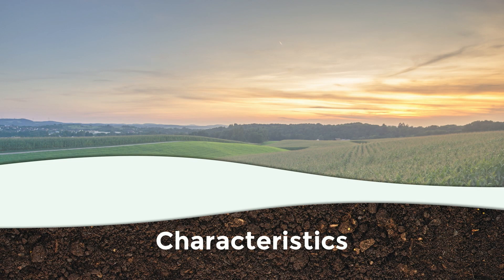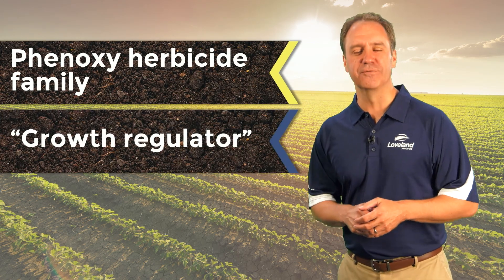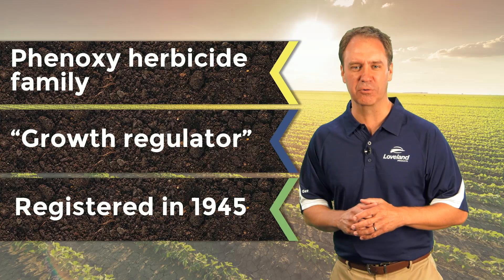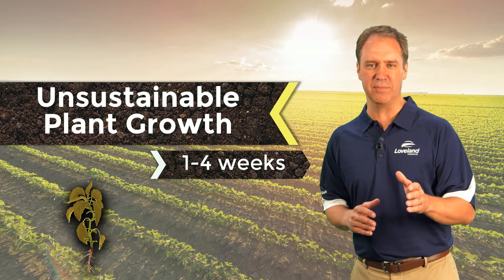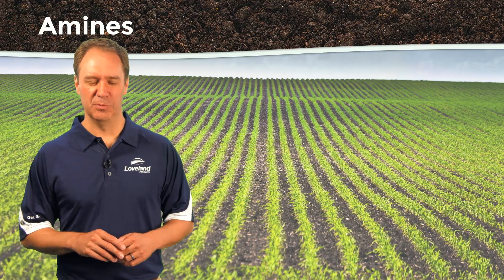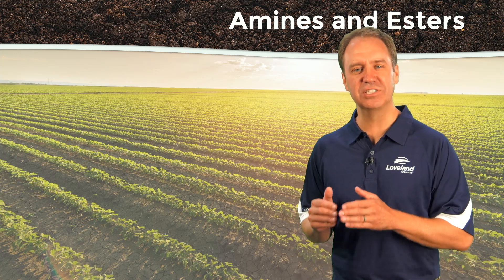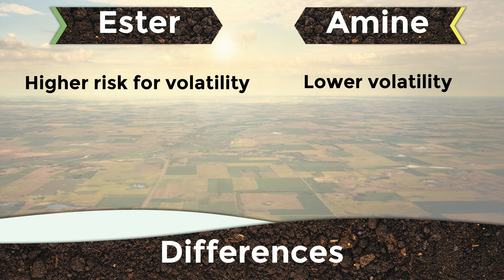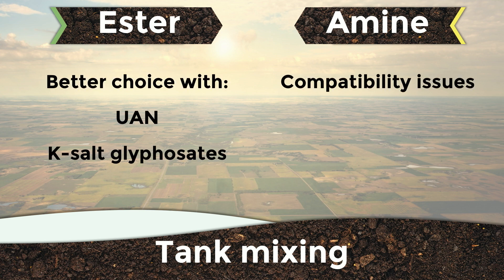2,4-D: The Bigger Picture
This video looks at the herbicide active ingredient 2,4-D: its action within a plant, the differences between ester and amine and how Loveland Products' unique 2,4-D formulations can provide growers increased performance.